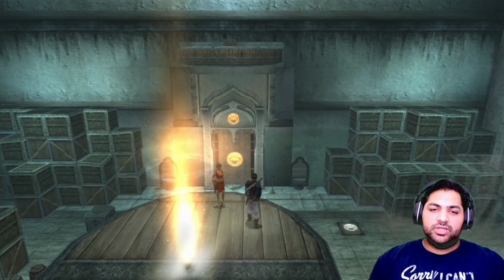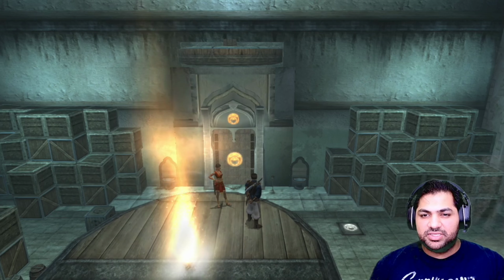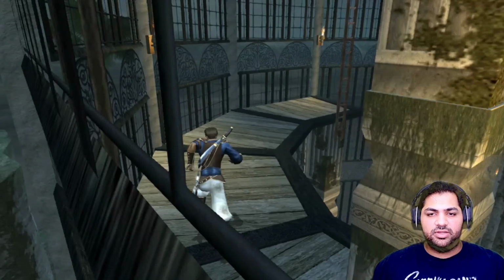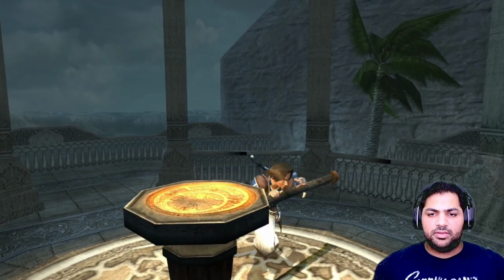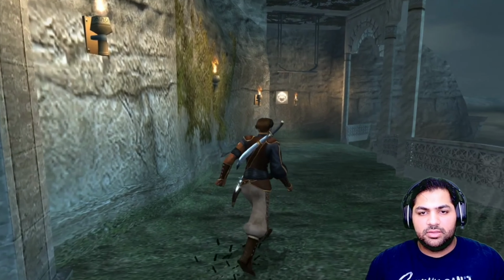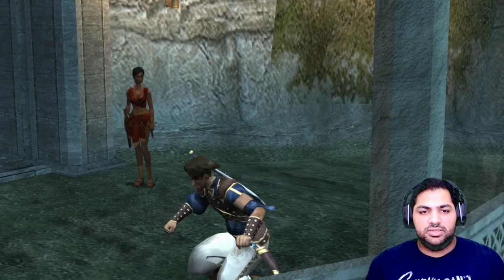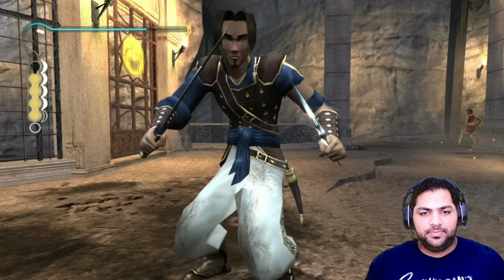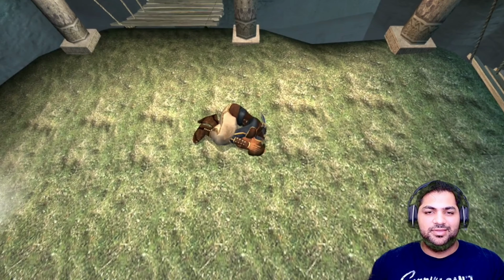Prince of Persia: The Sands of Time Gameplay Walkthrough Part 7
In Prince of Persia: The Sands of Time Gameplay Walkthrough Part 7, Prince and Farah are in quest to reach the tower and to control the madness that the sands of time unleashed.

Feel free to check out the other socials below, I also have some linked to my YOUTUBE page.